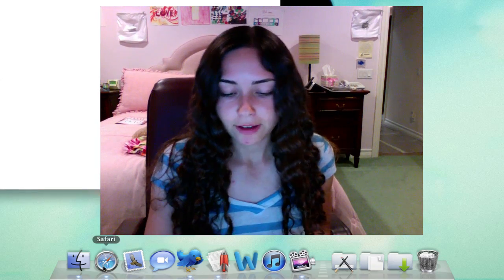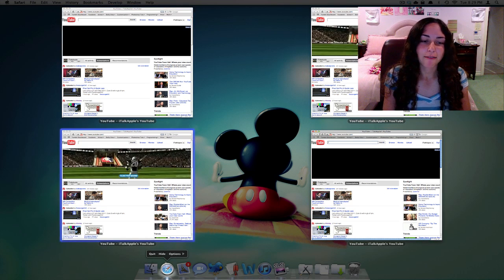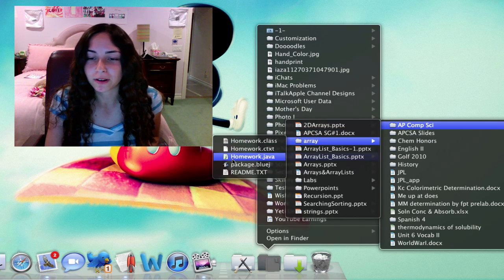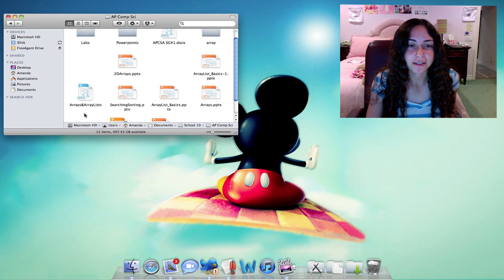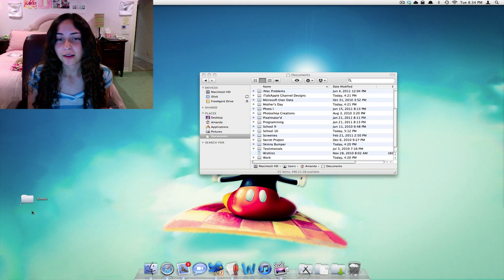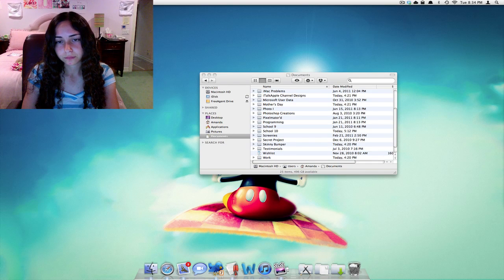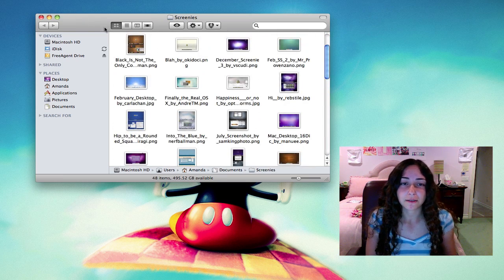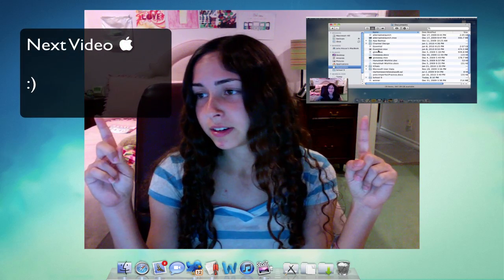Mac Efficiency: Desktop/Dock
Basic tips about using the dock to improve your workflow.